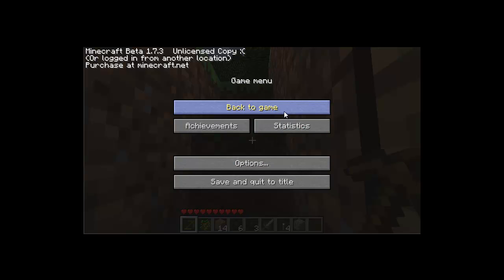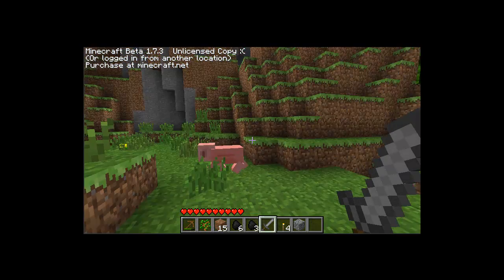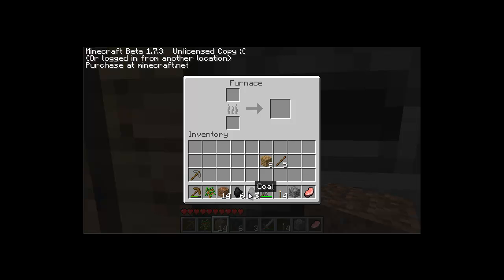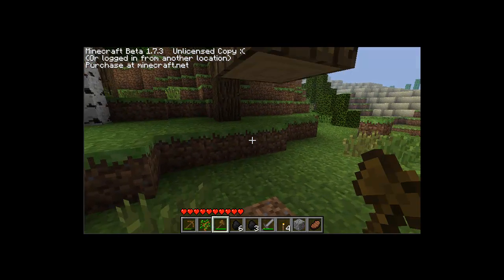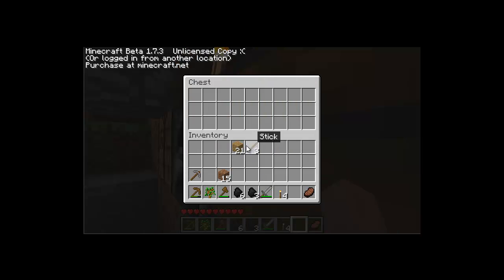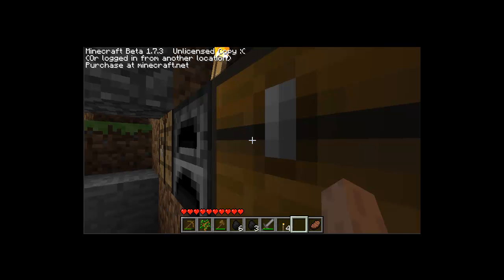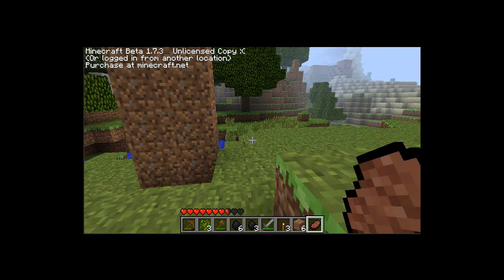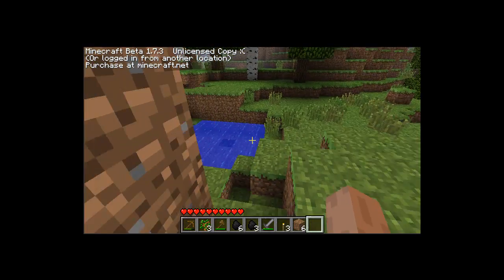Minecraft Beginner's Tutorial #2 Basic Builds and Food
In the second tutorial in the series Justin shows you how to build a beacon, chest, stairs and an axe.  He also shows you the basics of food (mainly pork)
Recorder used: Camtasia studio 7